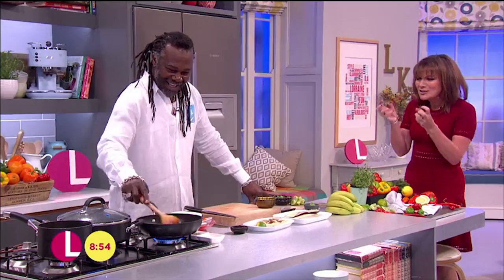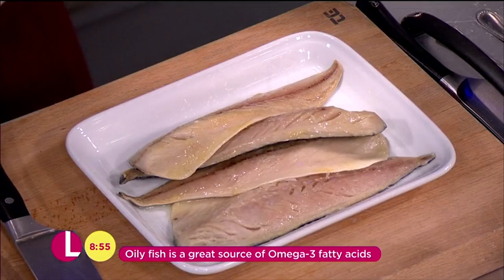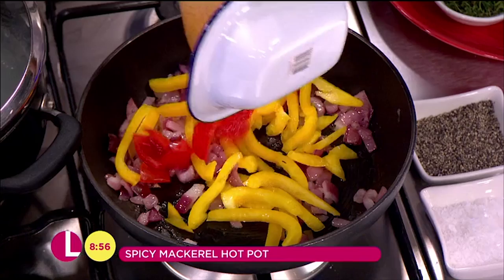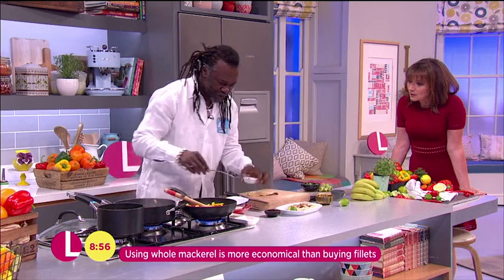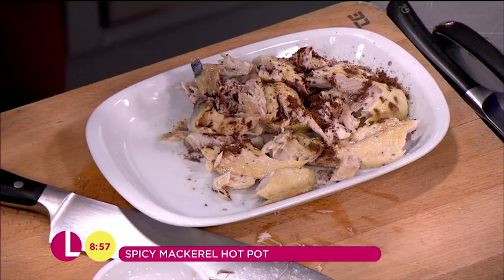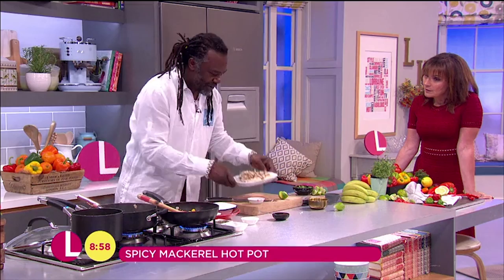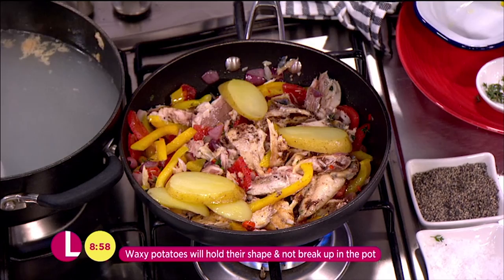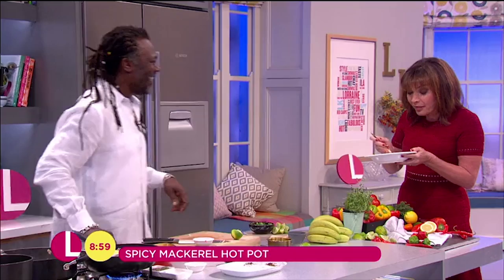Levi Root's Spicy Mackerel Hot Pot | Lorraine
Escape the cold weather and transport your taste buds to the Caribbean with Levi Roots' spicy mackerel hot pot!